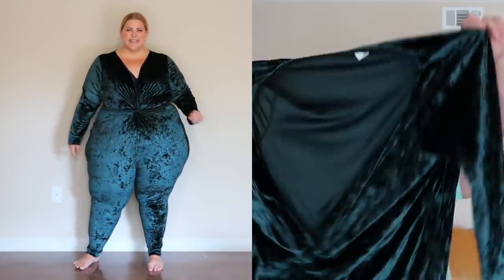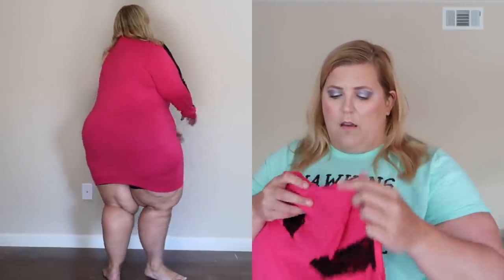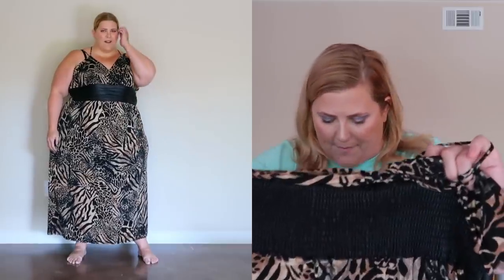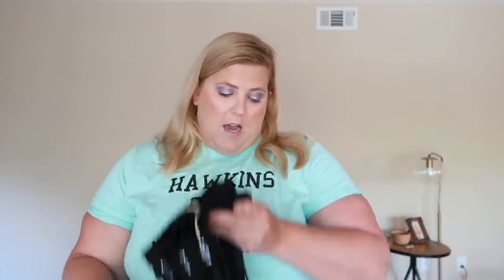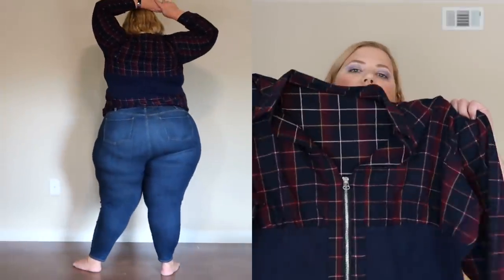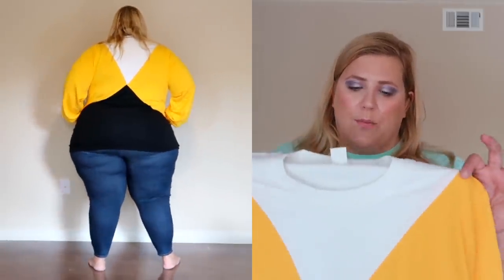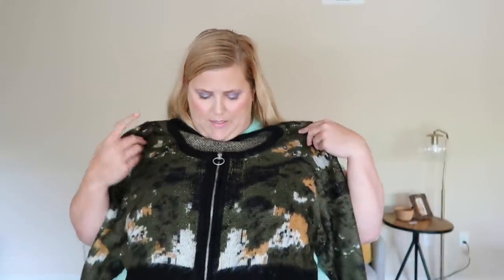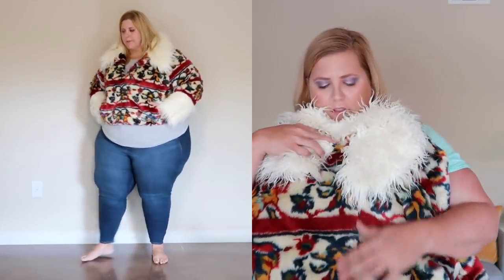Venus Plus Size Haul: Affordable Clothing and My Dream Coat of Many Colors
I share my first ever Venus Plus size clothing haul. Venus is an affordable online plus size clothing store that I have shopped occasionally from previously. Overall I was impressed. While not every item was something I love, the pieces were generally well constructed and consistent in fit. I also find Venus has some really unique and trendy plus clothing I haven't seen elsewhere.

Everything was ordered in a size 3x, except for the plaid shirt which was ordered in a size 24. I am 5 feet 9.5 inches tall.